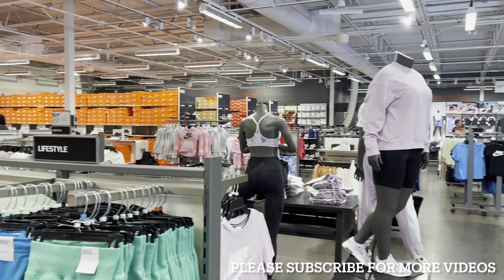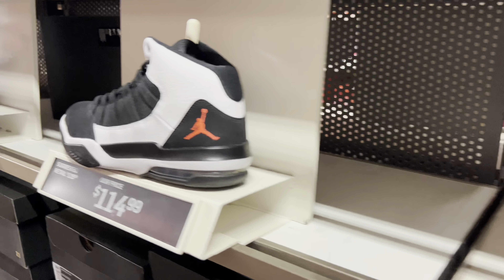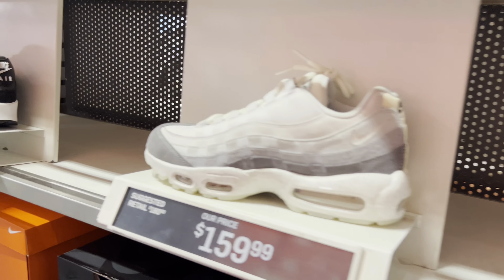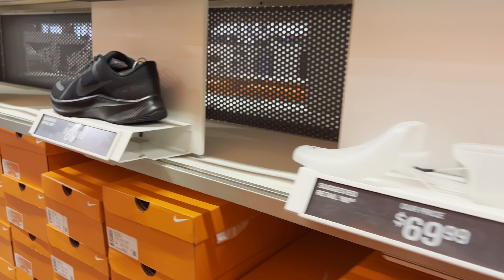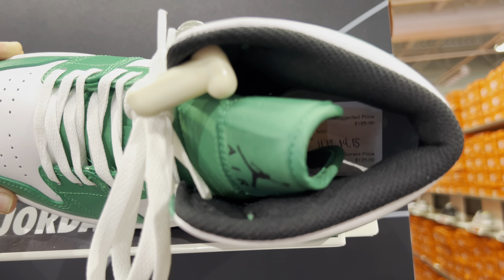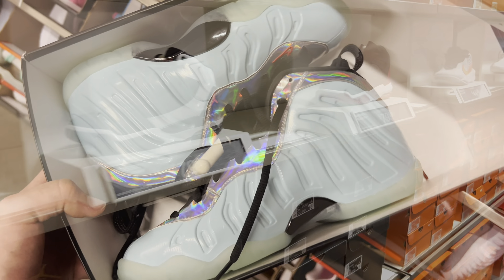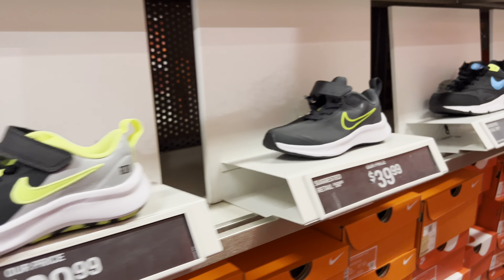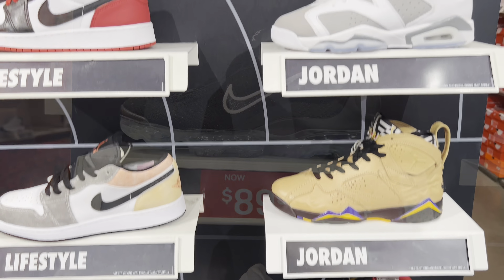NIKE OUTLET EL PASO WALKTHROUGH 4K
In this video I visit the Nike outlet in elpaso Texas and do a full walkthrough on the store to show you what they have in stock!